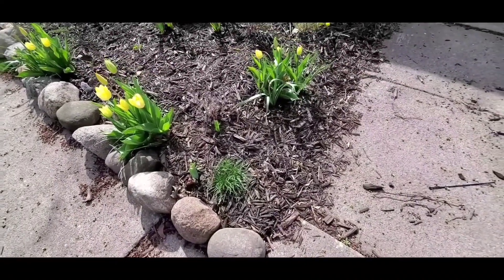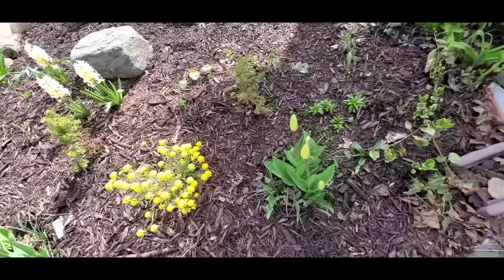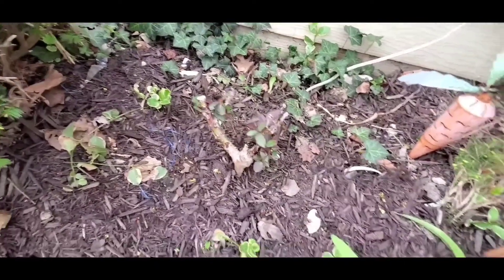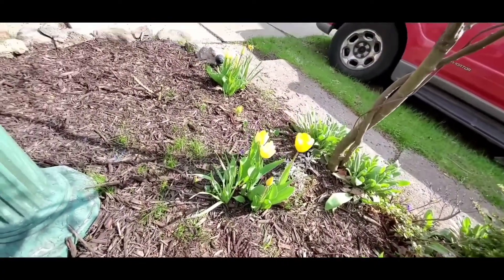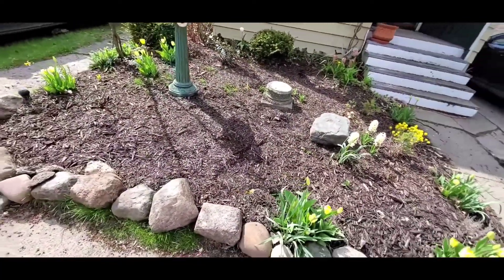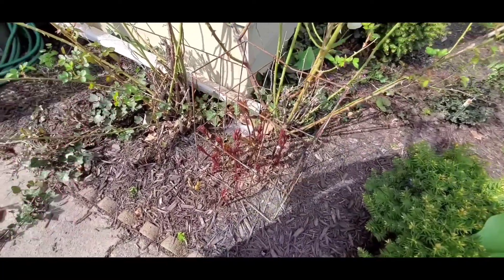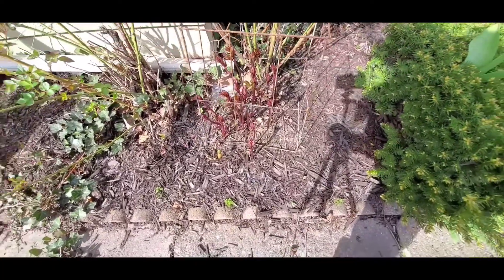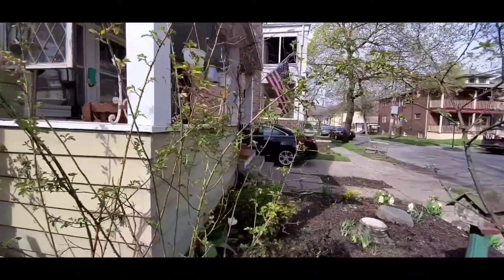Cottage Garden Update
Opting out of the mowed lawn, and converting my yard into a perennial garden.